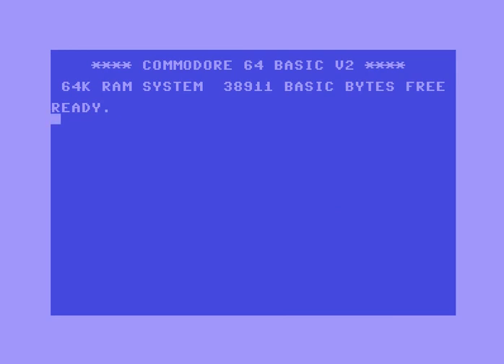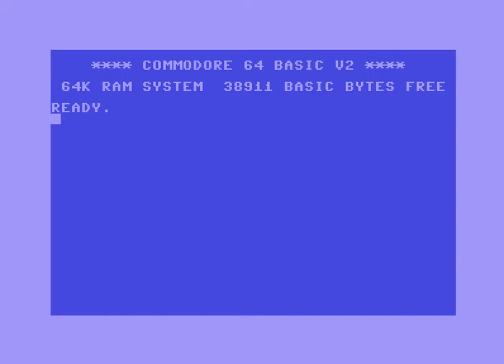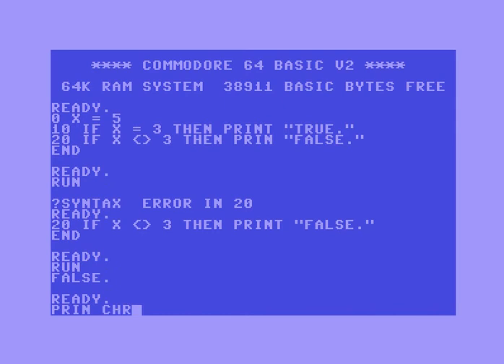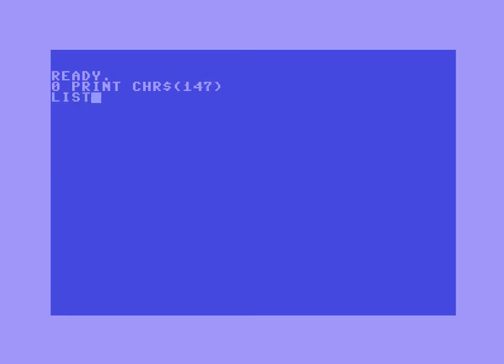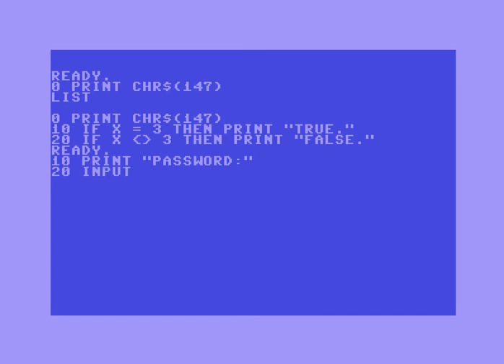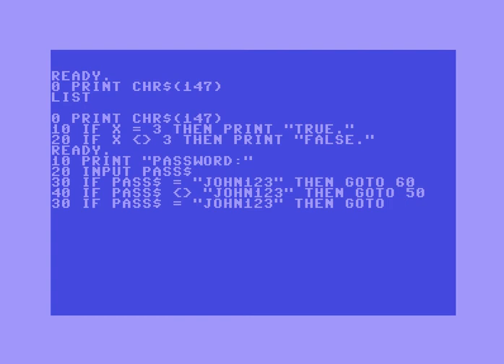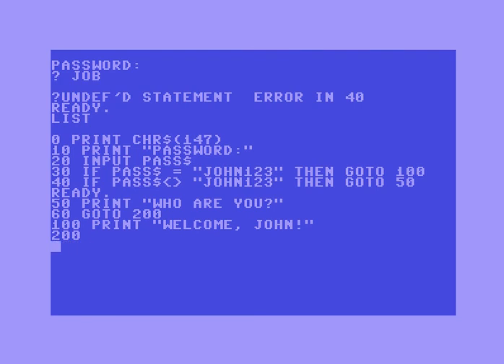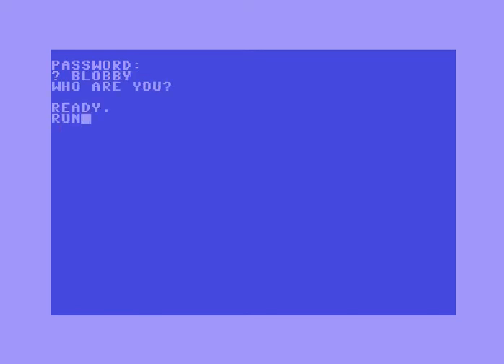Commodore BASIC Tutorial 3 - Conditionals and GOTO's.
Sorry, the audio problem is back for this tutorial. Windows Movie Maker won't stop crashing and I can't fix it.